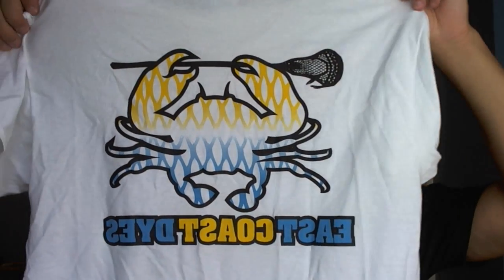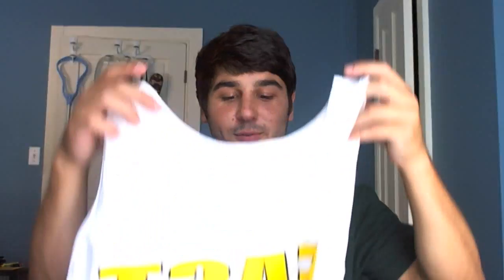New Products! T-Shirts, 12D, 20mm 10D